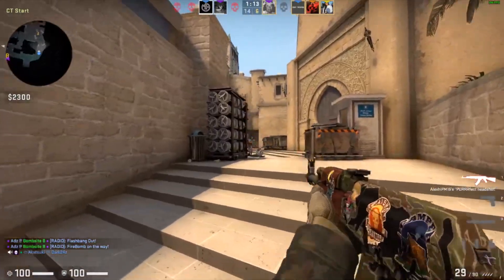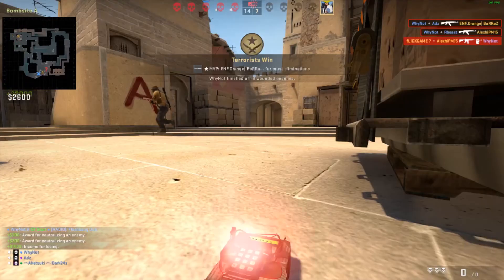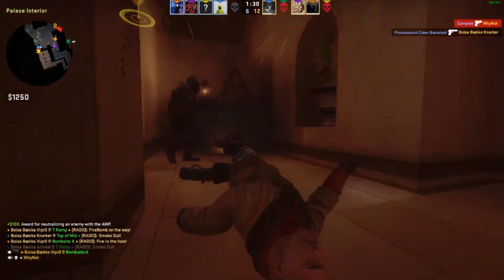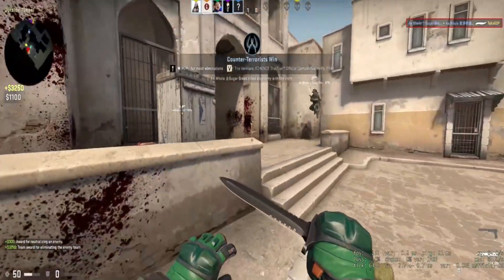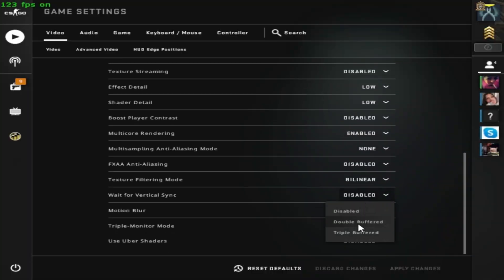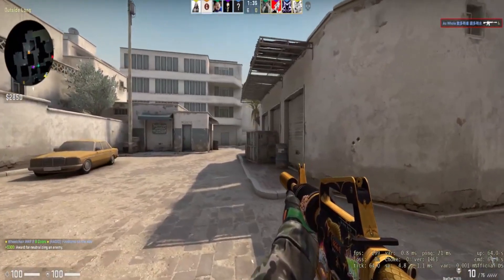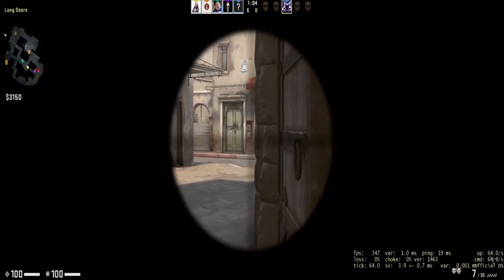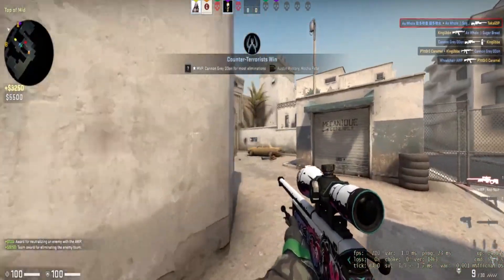CSGO: How to Fix FPS DROPS Forever!│UPDATED 2022│(BOOST FPS!!)📈✅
Launch options
-lv -novid -high +mat_queue_mode 2 -freq  -threads  -noaafonts +cl_forcepreload 1 -noipx -nojoy -nosync +fps_max 999 +fps_max_menu 999 +rate 786432 +cl_cmdrate 128 +cl_updaterate 128 +cl_interp_ratio 1 +cl_interp 0 -noubershader

Time Stamps🕒
0:00- Introduction
0:49- Drive Issues
1:39- Set Affinity
2:31- Settings and V-SYNC
3:28- Launch Options
4:00- Last Step IMPORTANT!